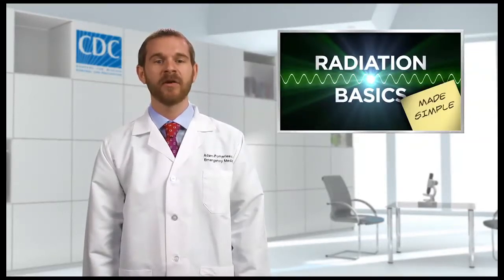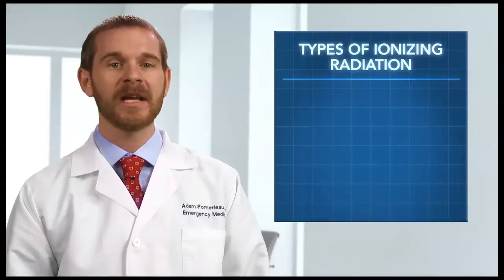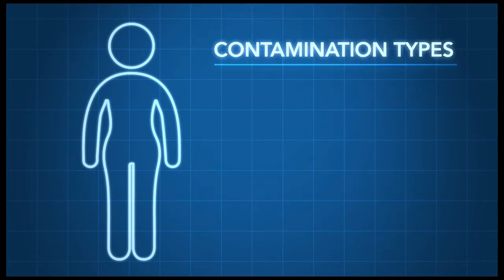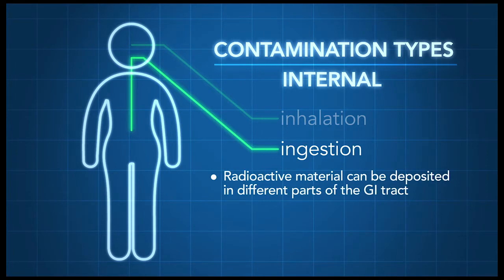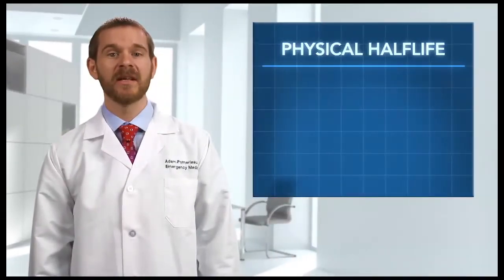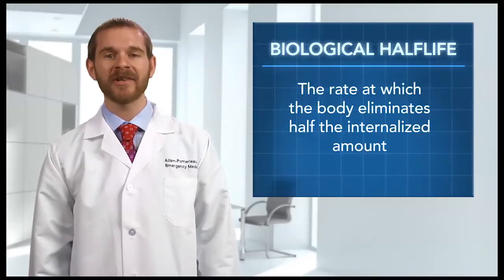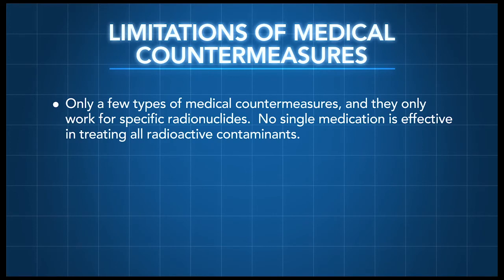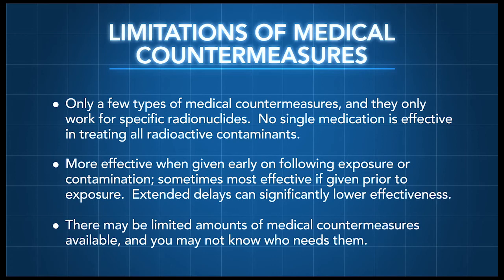Radiation Concepts for Medical Countermeasures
This video is part of the CDC Medical Countermeasures for radiation exposure and contamination training.  It is a fictional scenario for training purposes only.